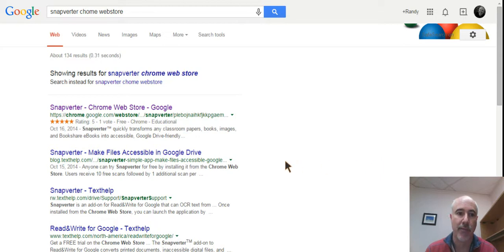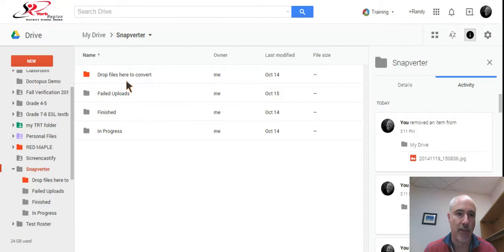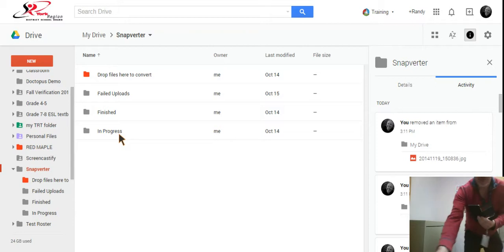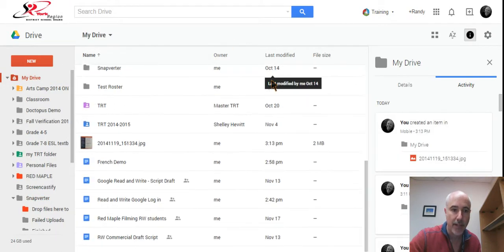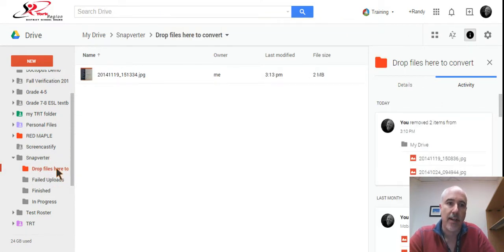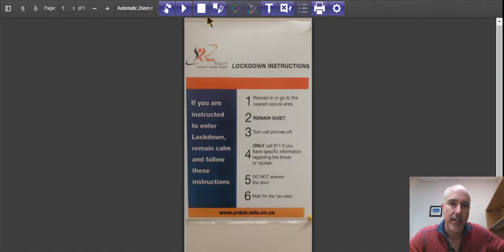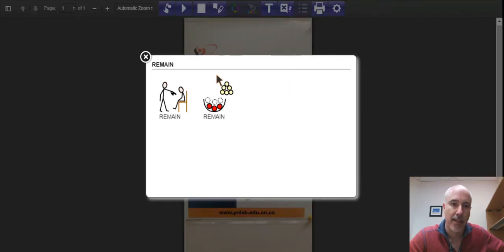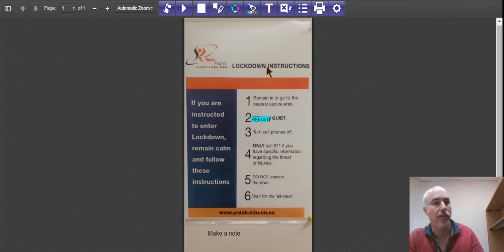Snapverter Adding OCR to documents in Google Read and Write